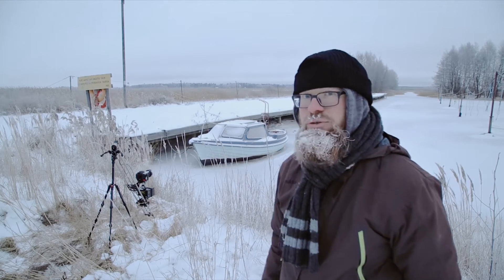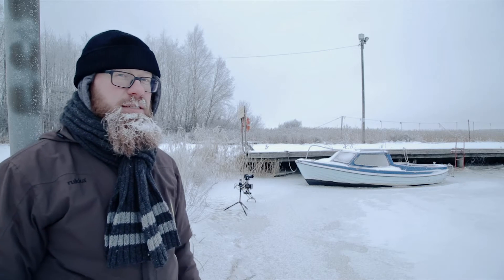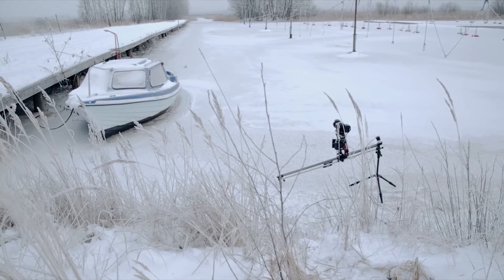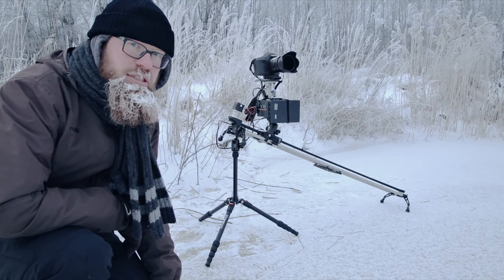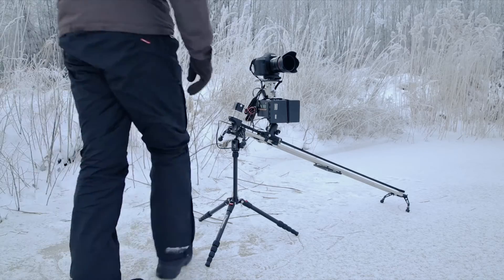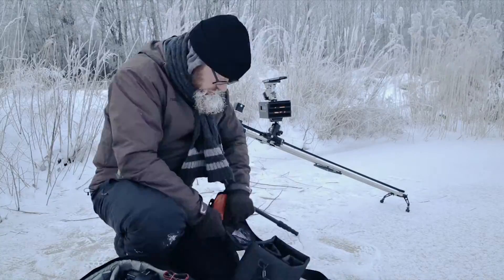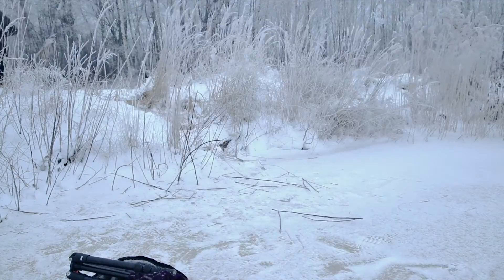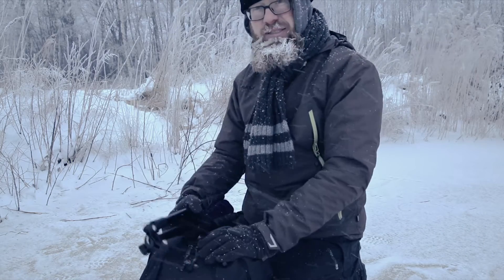Testing motorized timelapse slider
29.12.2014 - Testing timelapse gear. Temperature was near -20 °C. Motorized slider and all the other equipment worked perfectly. Even the battery lasted just fine. The camera operator didn't performe so well. I made some rookie mistakes. Then again it was freezing and it does have some effect when adjusting gear. Little things tend to be hard to remember when colour of your fingers start to turn to blue. Also I'm not pleased how I used the TB3  three-axis motion control device. There's so much more it can do.

Equipment

Timelapse:
- EOS 5D Mark III (+Magic Lantern)
- Canon EF 24-105mm f/4L IS USM
- eMotimo TB3 + Rhino Pro 4FT
- Anker 2nd Gen Astro Pro2 20000mAh battery
- Triopo MT-2205+KJ-1S

- EOS 5D Mark III
- VisionTech -picture style